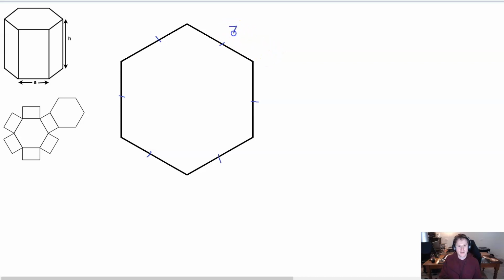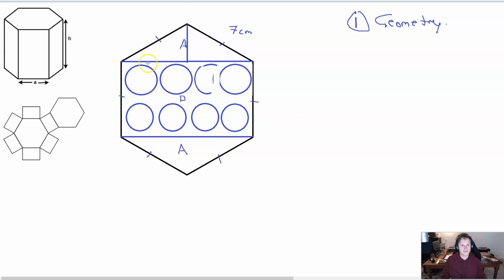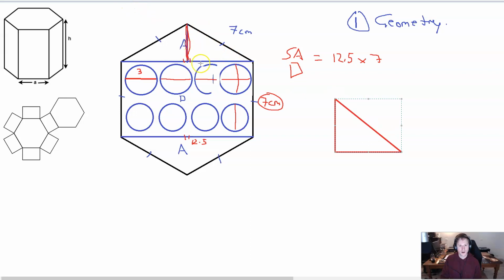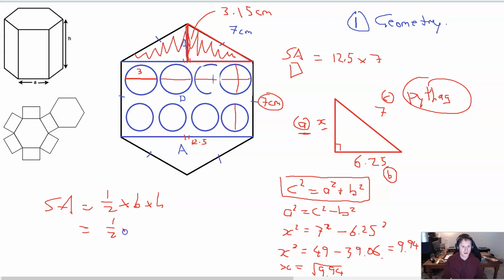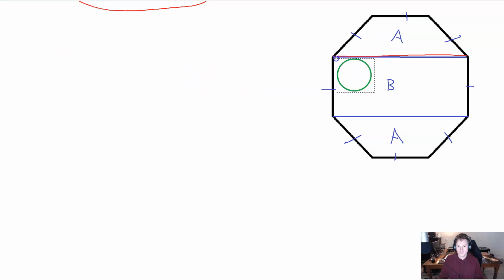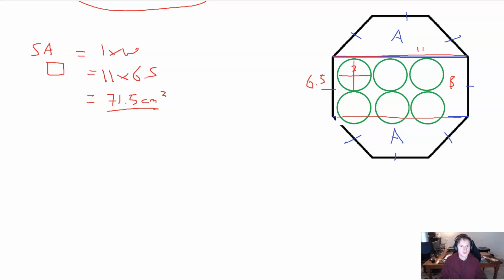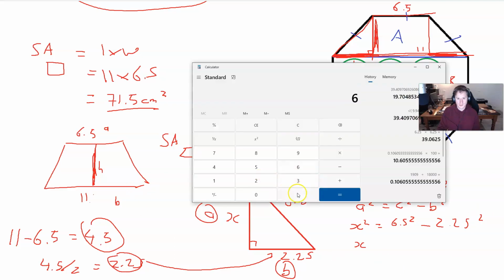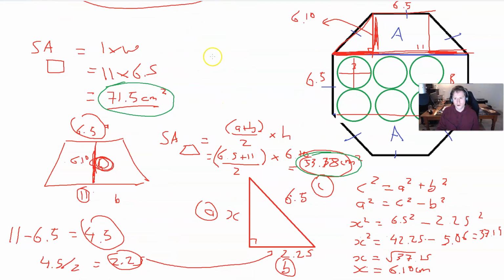SA of hexagons and octagons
Support to calculate accurate measurements for a hexagon and octagon. For yr 10 Math DI.